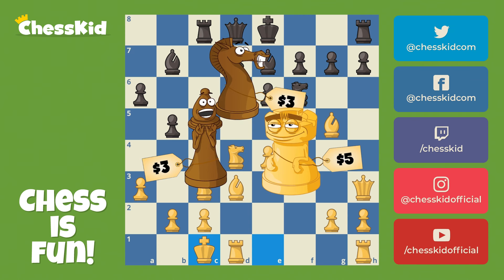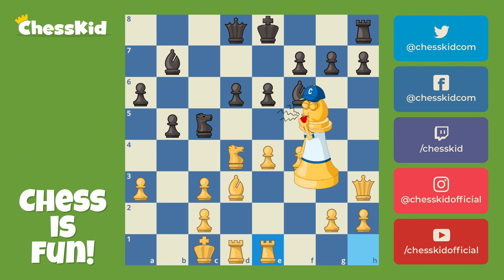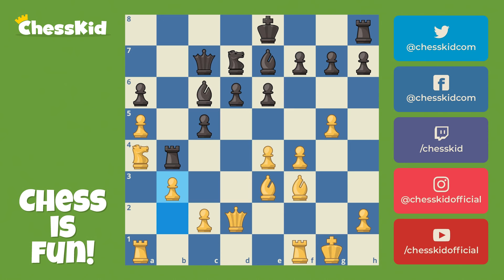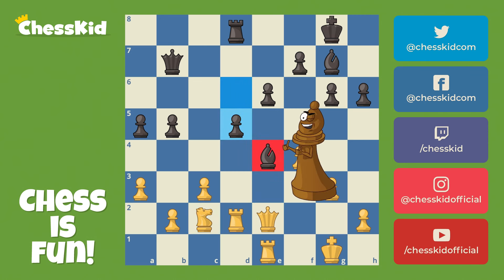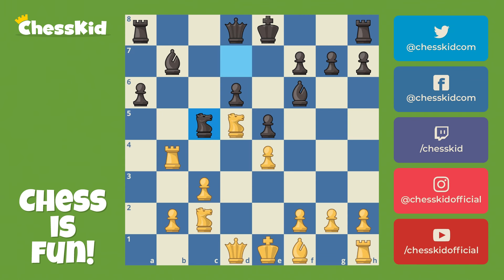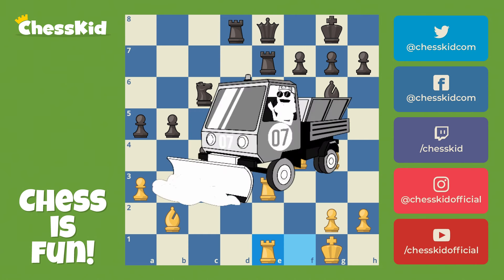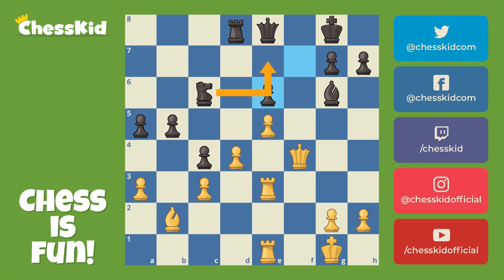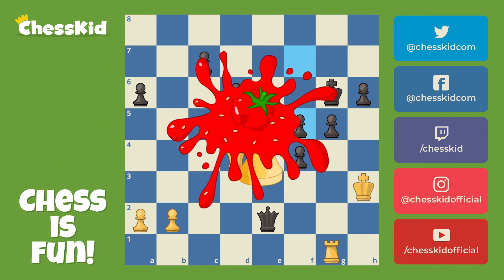What Is An Exchange Sacrifice In Chess? | ChessKid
Exchange sacrifice in chess is when you give up or sacrifice a rook for a minor piece, either a knight or bishop. Here are a few examples.